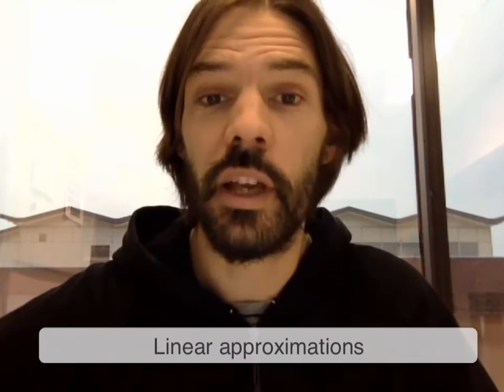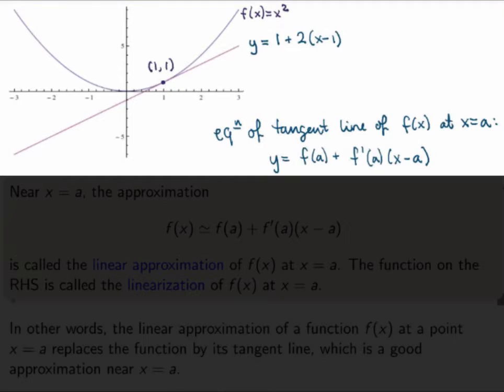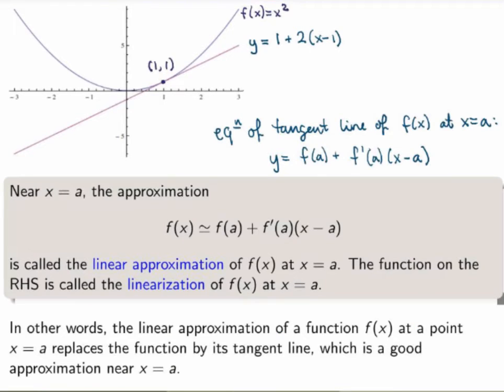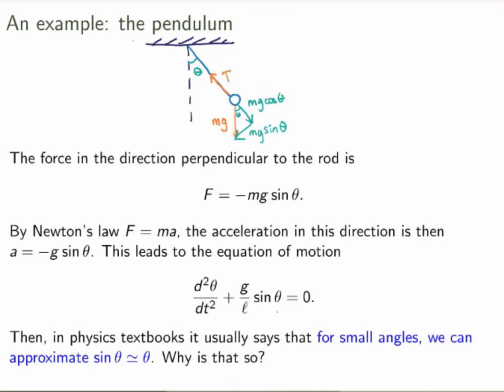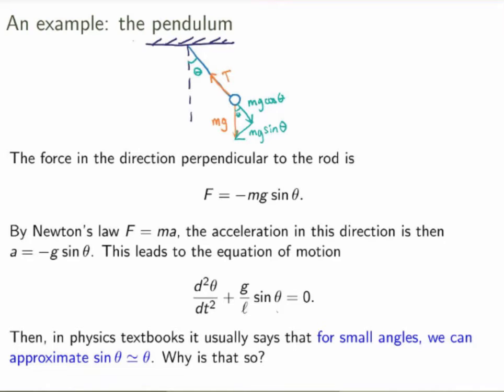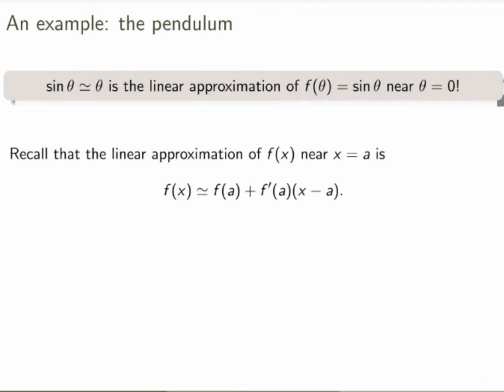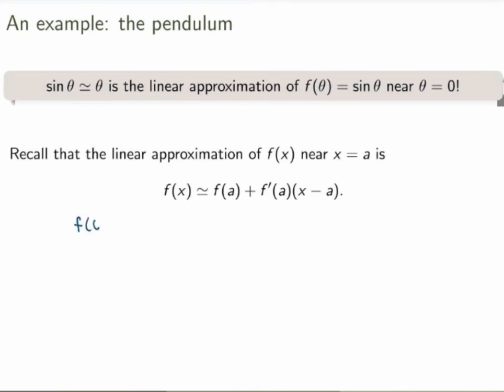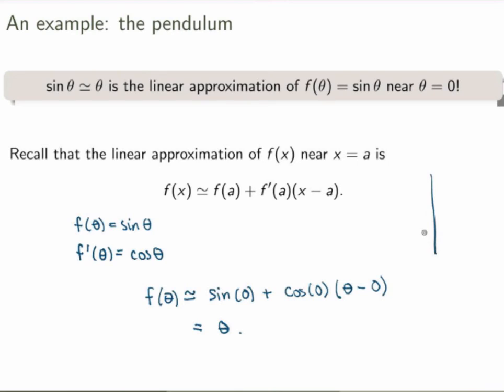MATH 144 - 7.3 - Linear approximations